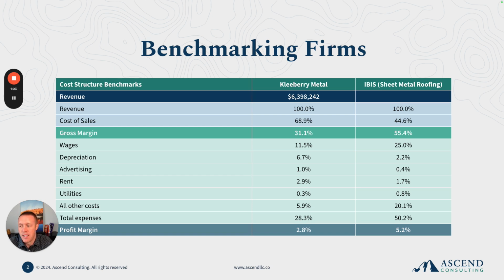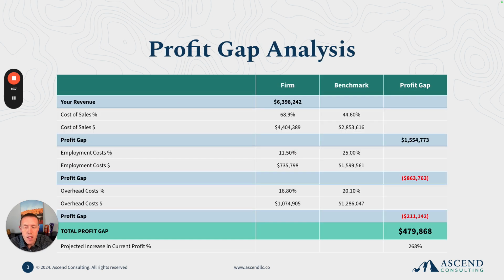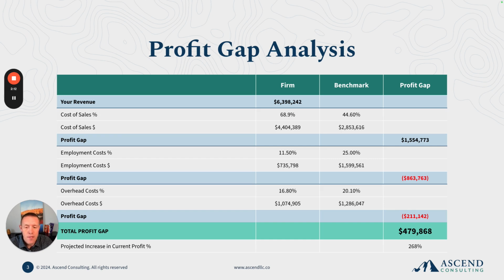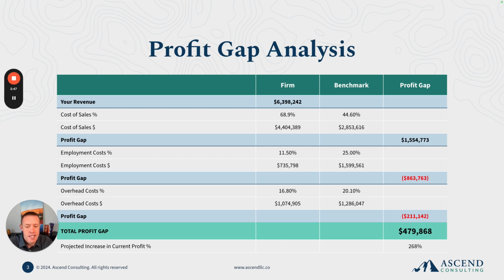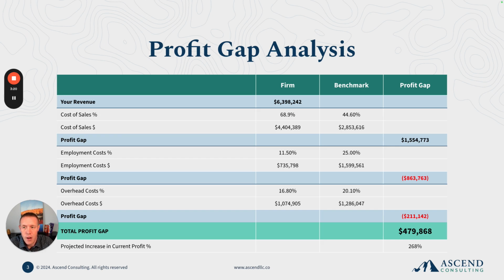Profit Gap Analysis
Learn how to prepare a profit gap analysis to improve the profitability in your firm.

Ascend Consulting's missions is building abundance in entrepreneurs and their businesses through holistic advisory services that focuses on improving your business while balancing both your business and personal goals.